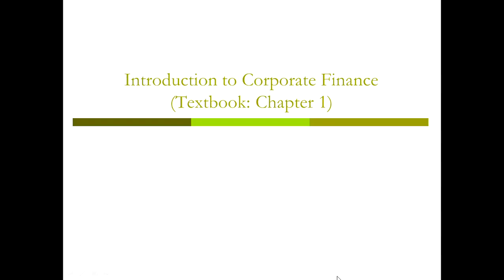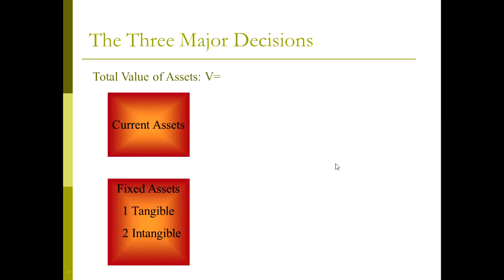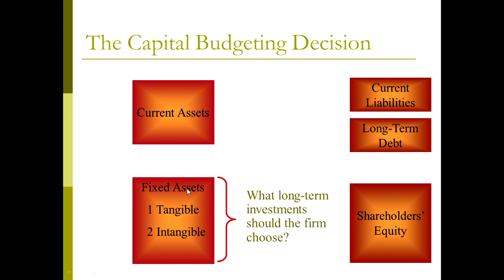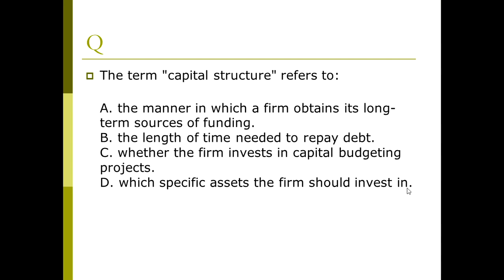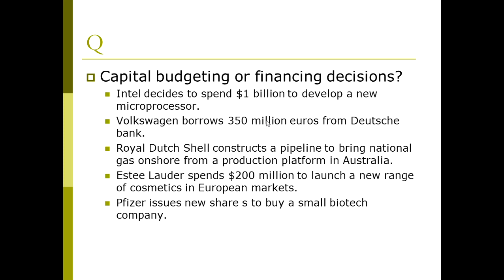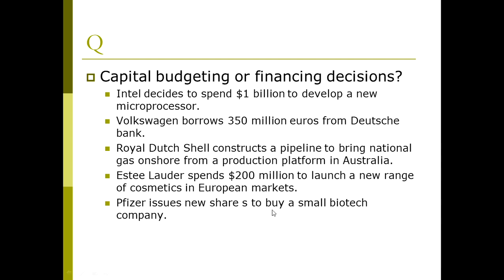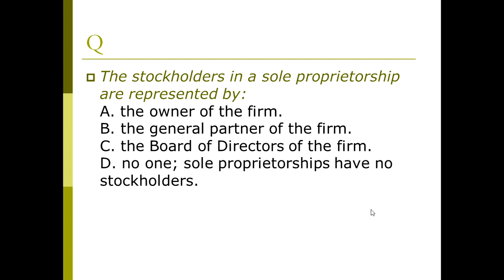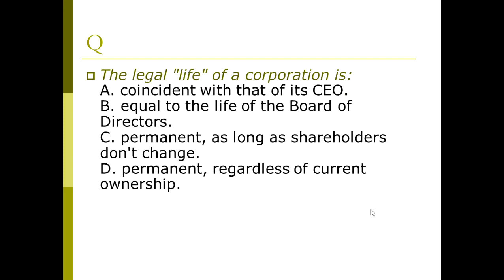1 Lecture video Introduction